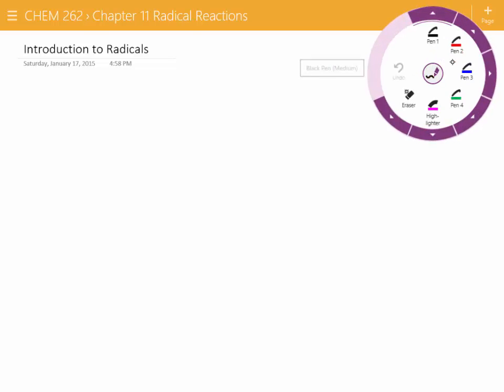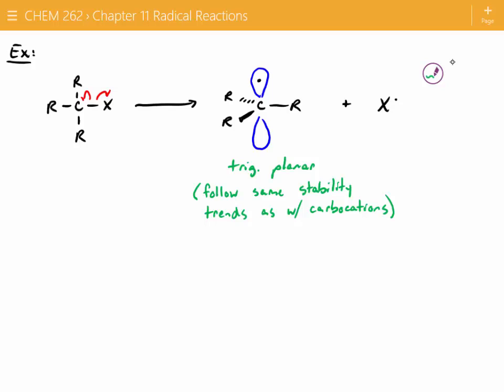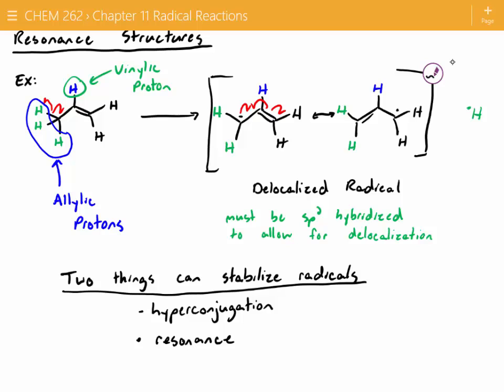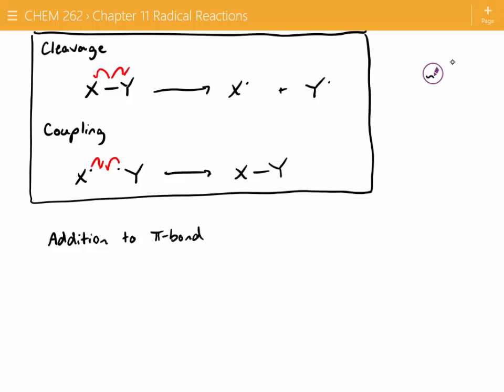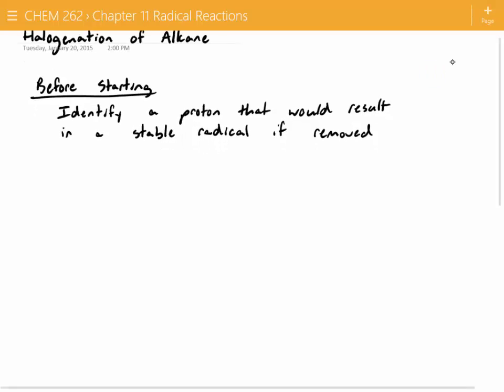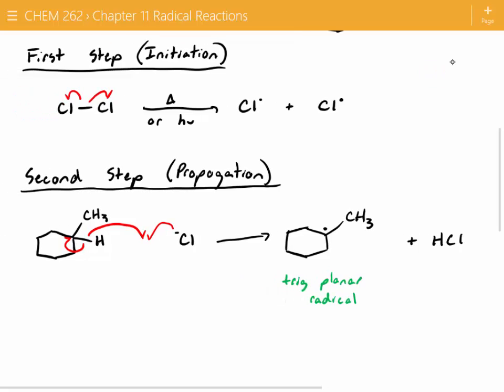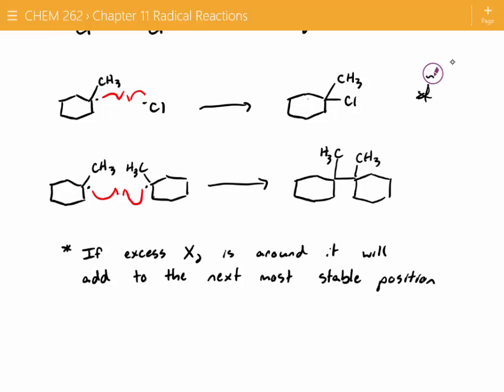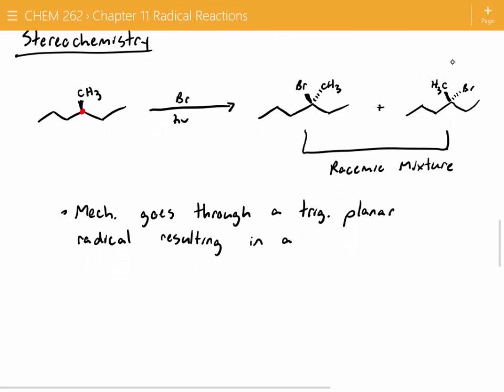Introduction to Radicals and Radical Halogenation